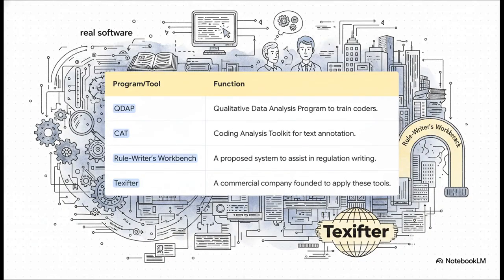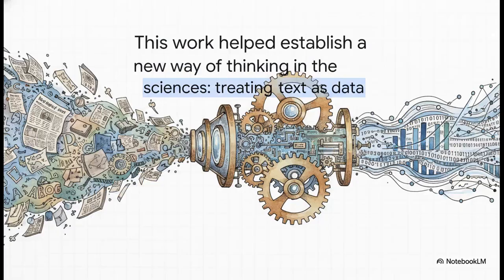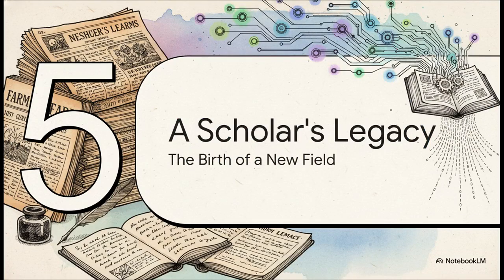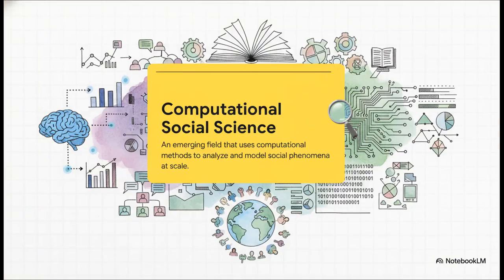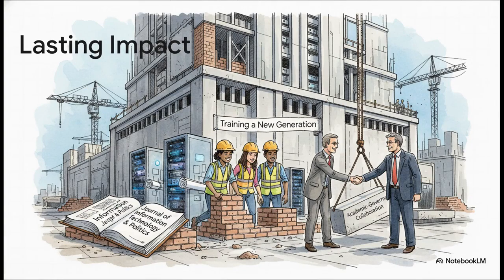From Farm Press to Pixels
A video generated by NotebookLM derived from my published papers, book chapters, and NSF grant proposals.